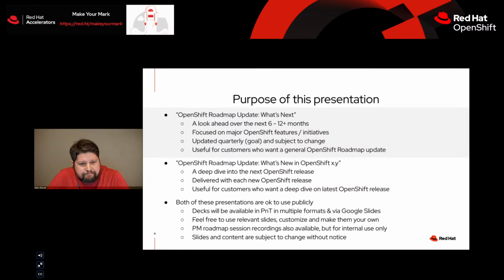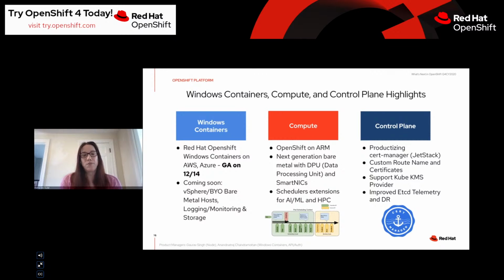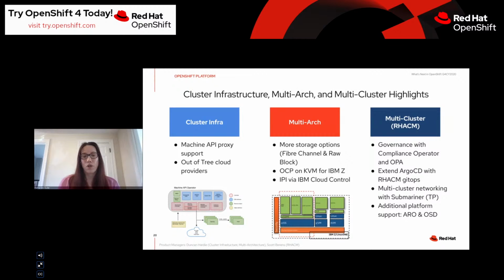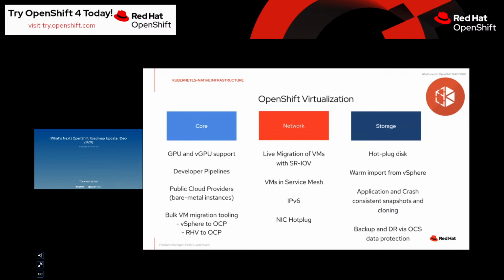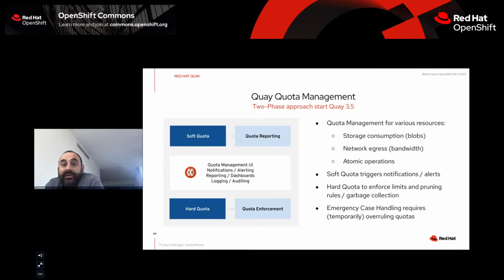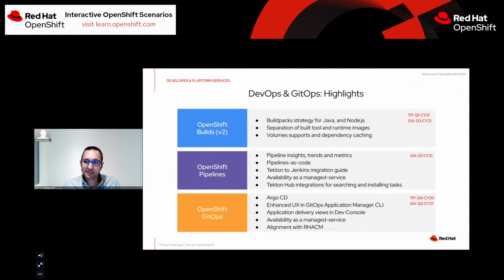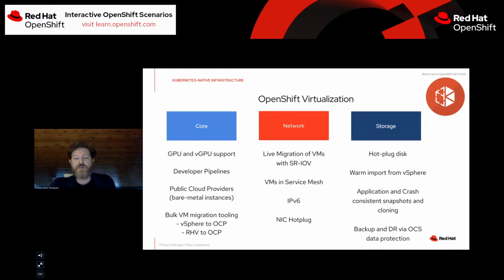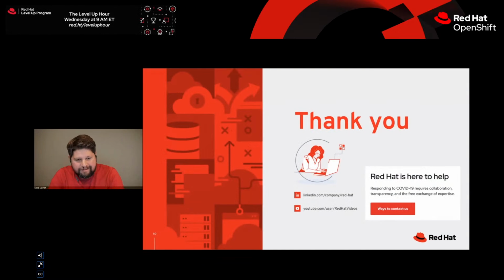[What's Next] OpenShift Roadmap Update [Dec-2020]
On December 10 2020, the OpenShift PM team will broadcast the [What’s Next] OpenShift Roadmap Update [Dec-2020] briefing to internal Red Hatters, as well as directly to customers and partners on OpenShift.tv.